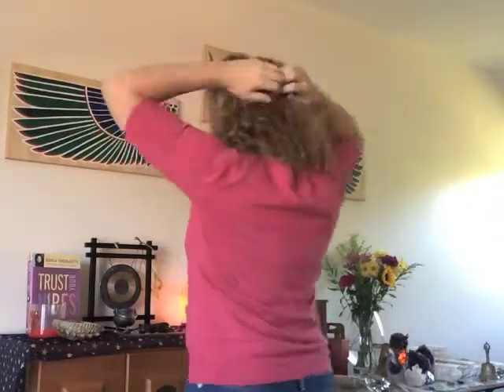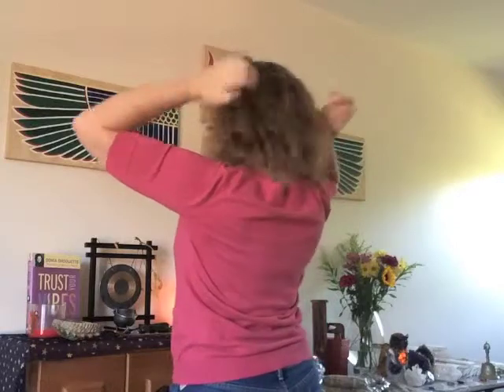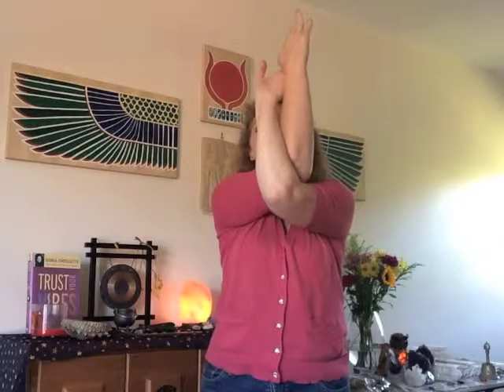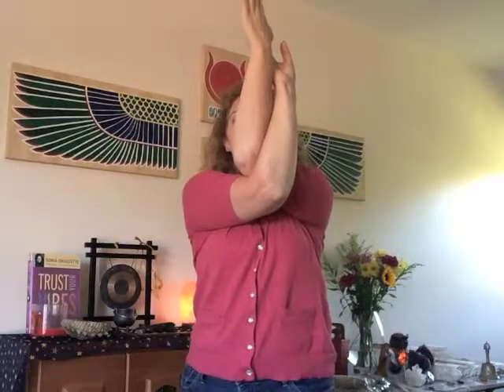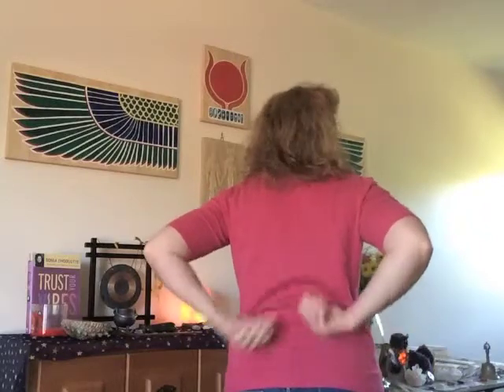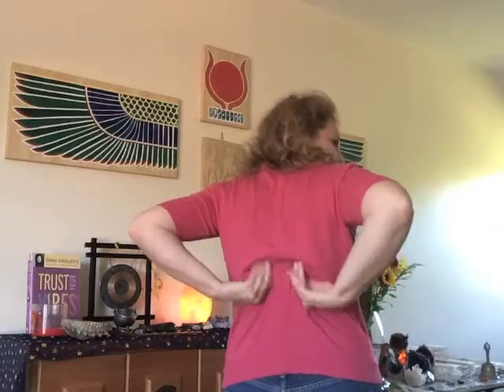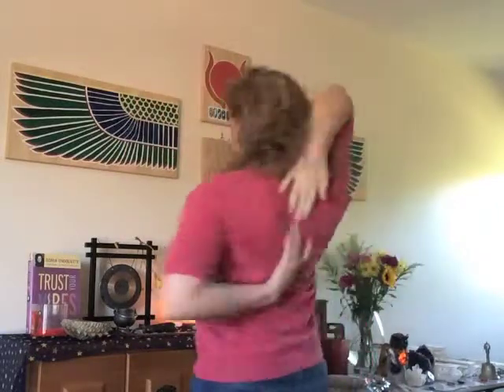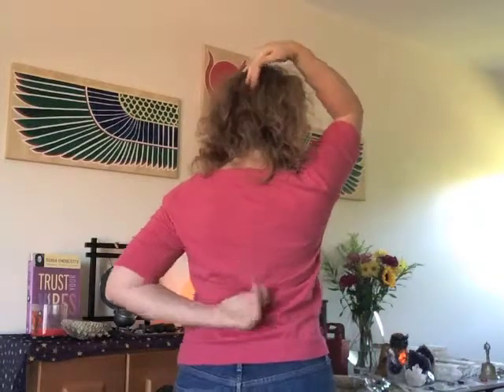Daily Energy Routine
This video is full of information!  I explain the benefits of each posture as I demonstrate the Daily Energy Routine, based on Donna Eden's work.  Of course, I add wisdom for Lightworkers!  I had fun making this video; I hope you enjoy the routine and remember to make it part of your daily life!

Most of all, remember to take great care of yourself.  Your Light is needed, and you must serve from a place of fullness and abundance - otherwise you'll go in overload and overwhelm.

Much Love from my Heart to yours!

Share below: what's your favourite part of this routine?